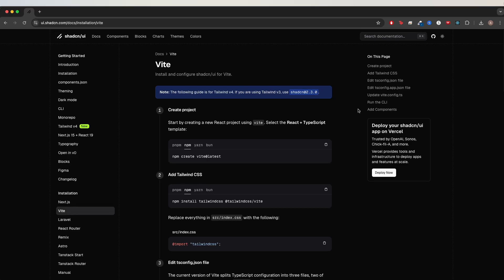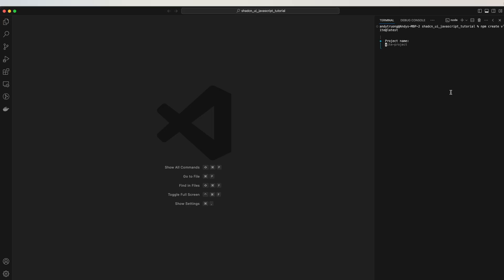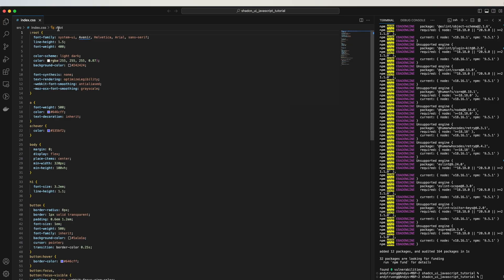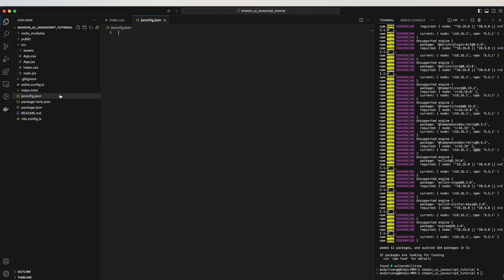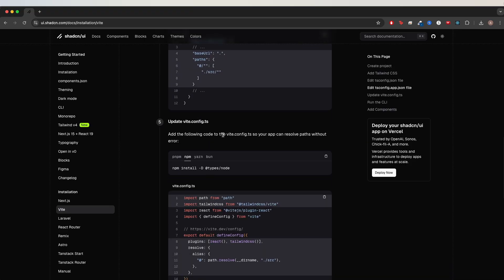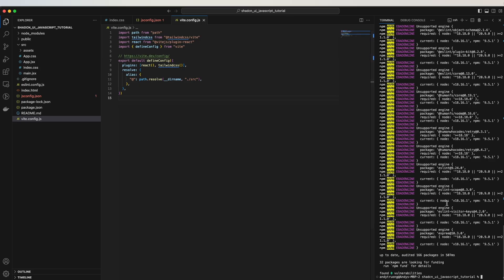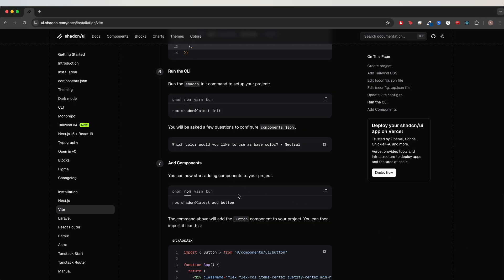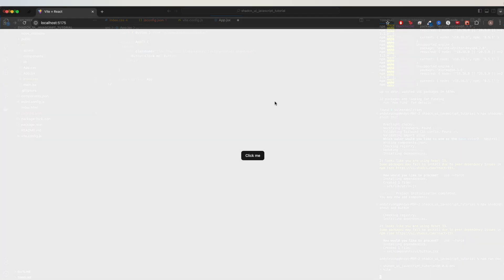How to Install Shadcn UI using React, Javascript and Vite | 2025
I show how to easily install Shadcn UI using React, JavaScript, and Vite!

Chapters:
0:00 Intro
0:11 Create React App using Vite
0:21 Add Tailwind CSS
0:26 Update index.css
0:37 Create jsconfig.json
0:56 Install node types
1:04 Update vite.config.js
1:14 Install Shadcn UI
1:29 Install Shadcn UI Button Component
1:38 Test Shadcn UI Button Component
1:53 Outro